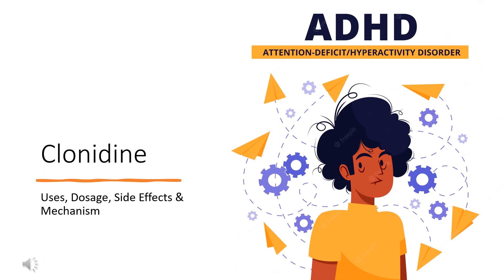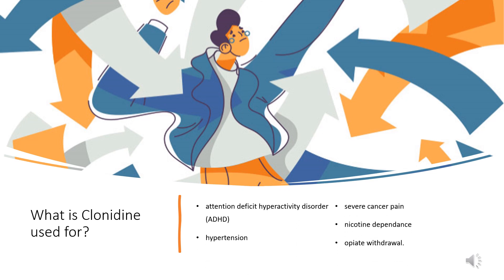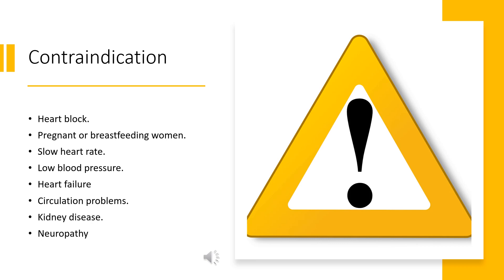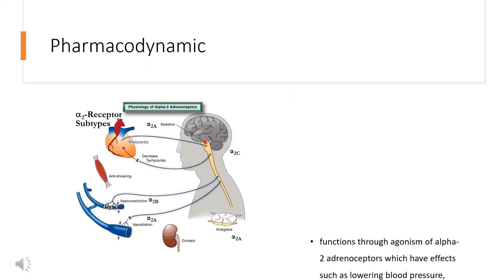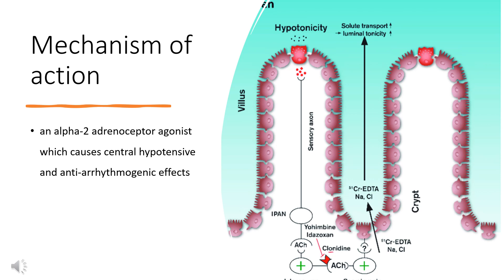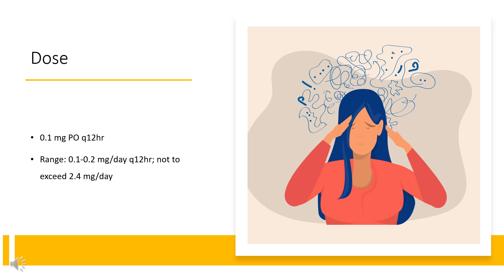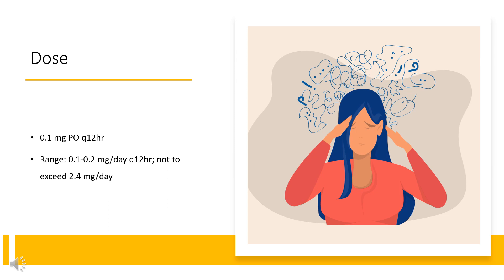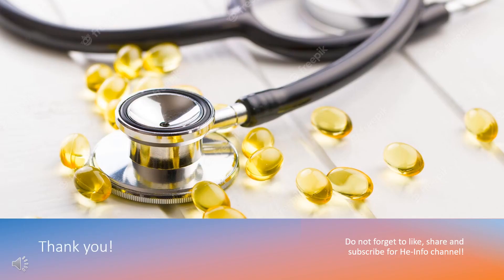clonidine | Uses, Dosage, Side Effects & Mechanism | Catapres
Clonidine is an alpha-2 adrenergic agonist used to treat hypertension and severe cancer pain, among other conditions, and to treat withdrawal symptoms from various substances. It is also used to aid in the diagnosis of pheochromocytoma and to prevent migraines.

In this video, let’s find found:
What is clonidine?
What is clonidine used for?
Contraindication
What are the side effects of taking clonidine?
How does clonidine work?
How to use clonidine?

📚 Sources / References
•  Medication information (uses, pharmacodynamics, mechanism of action, half-life):